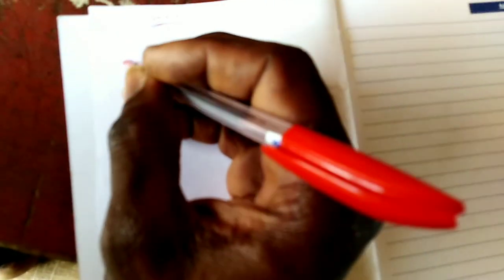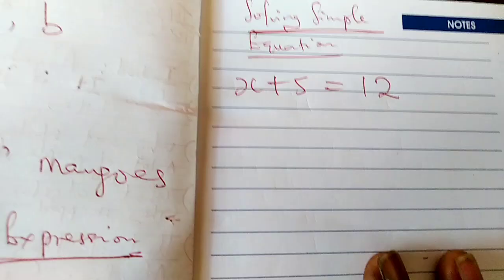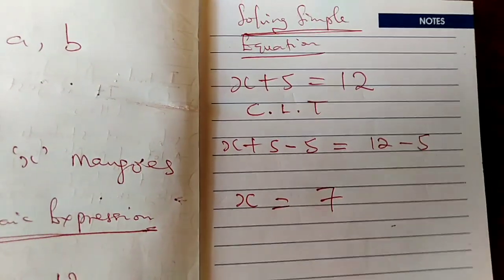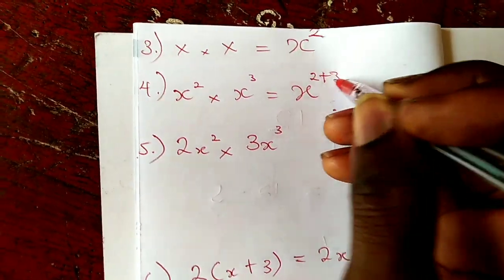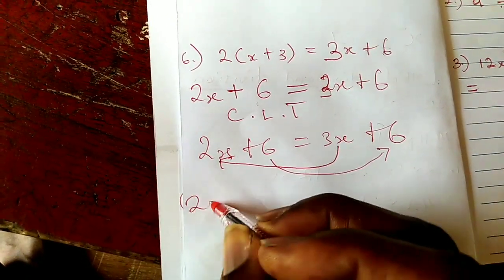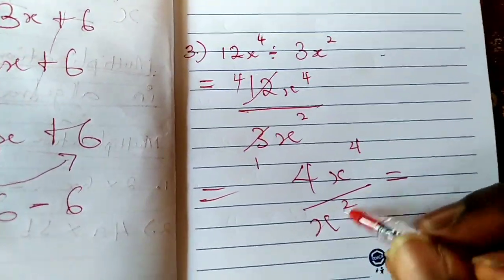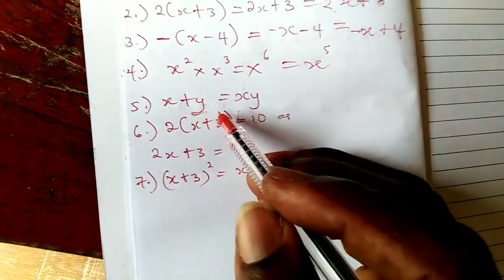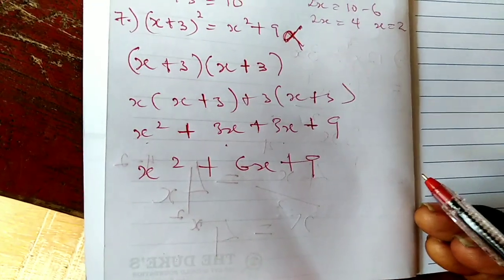Learn Algebra From Scratch in 17 Minutes (Even If You Hate Math)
Think algebra is hard? Not anymore. In this beginner-friendly lesson, you’ll learn algebra from scratch in the simplest way possible — even if you’ve struggled with math before.

This video explains variables, expressions, and equations step-by-step using easy examples anyone can understand. Whether you’re a student preparing for exams or someone trying to rebuild confidence in math, this lesson will help you finally understand algebra without confusion.

By the end of this video, you’ll know:
✔ What algebra really means
✔ How variables work
✔ How to solve basic equations
✔ Common mistakes students make
✔ Simple tricks to understand algebra faster

This is the perfect starting point for beginners who want to improve in mathematics fast.

00:00 – Introduction
00:20 – Why Most Students Fear Algebra
00:55 – What Algebra Really Means
01:40 – Understanding Variables Simply
02:35 – Algebraic Expressions Explained
03:30 – Solving Simple Equations
04:40 – Multiplication & Division in Algebra
05:50 – Common Algebra Mistakes
06:45 – Practice Questions for Beginners
07:35 – Final Tips to Improve Fast